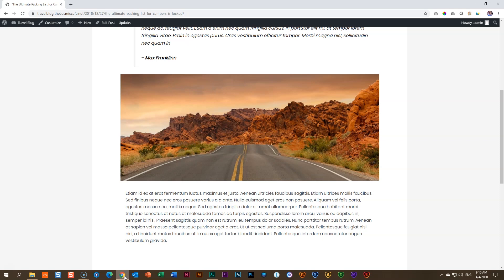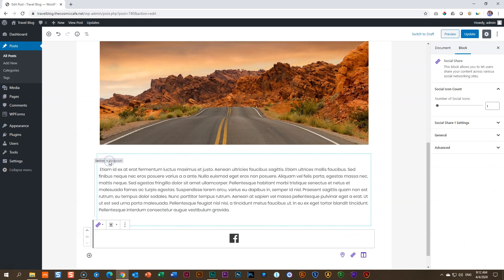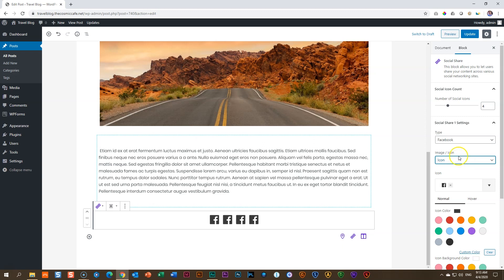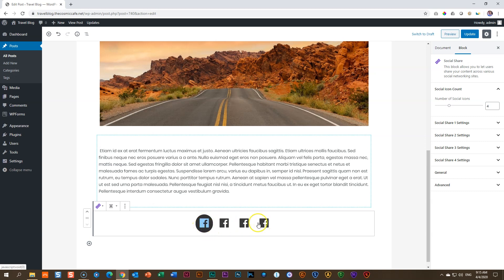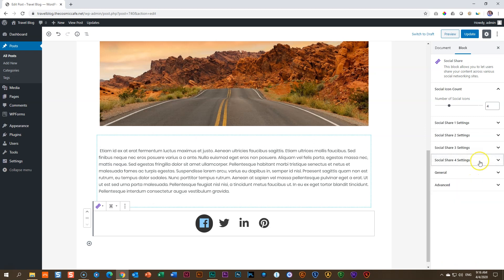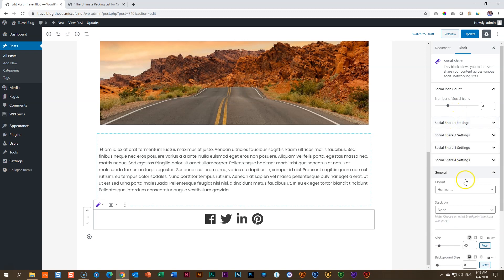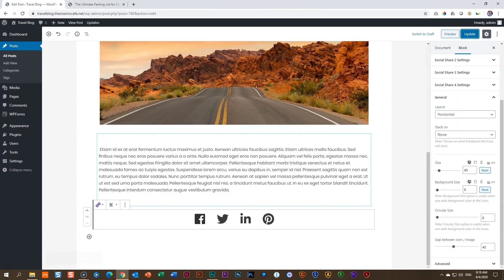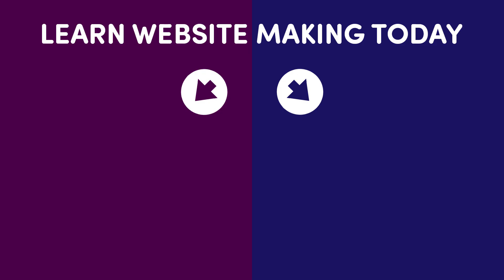Social Share | Ultimate Addons for Gutenberg | WORDPRESS | Brainstorm Force Astra 3 Star ⭐⭐⭐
The Social Share block addon from Ultimate Addons for Gutenberg gets a 3-star ferocious cats rating for doing the job well, with a few areas for improvement.